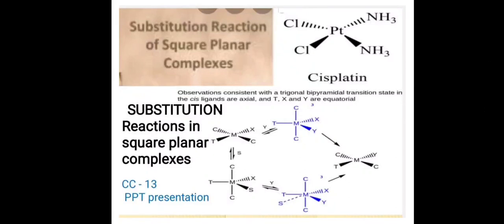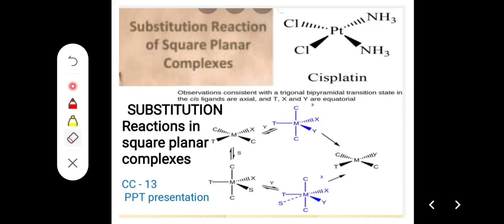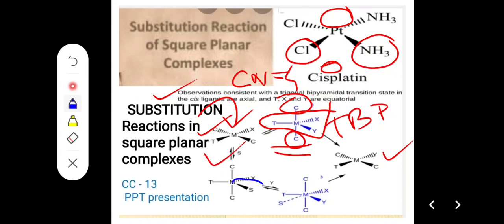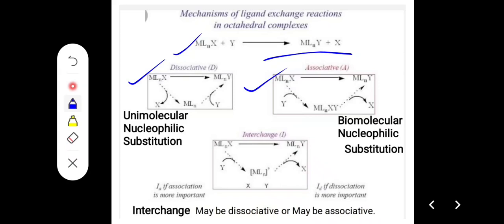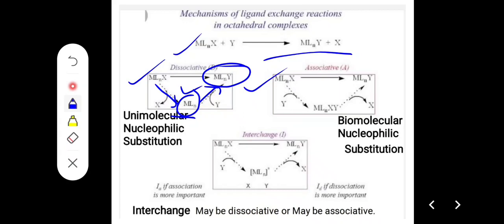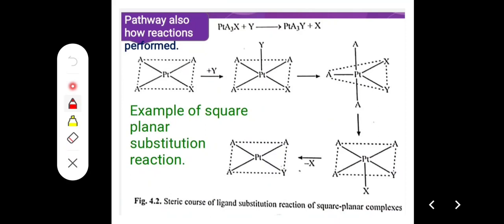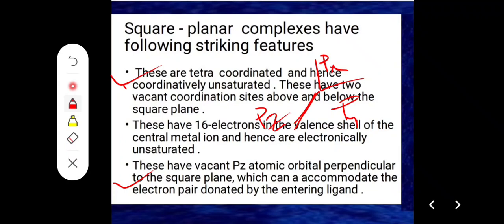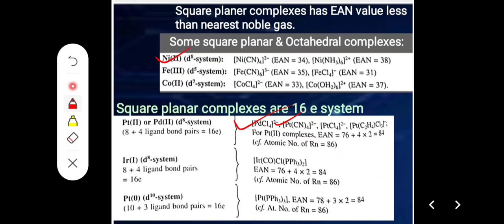Substitution in square planar complexes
detailed discussion of substitution reaction, striking features of square planar complexes, EAN rule etc
Apa-chemistry
Aparupa Guha